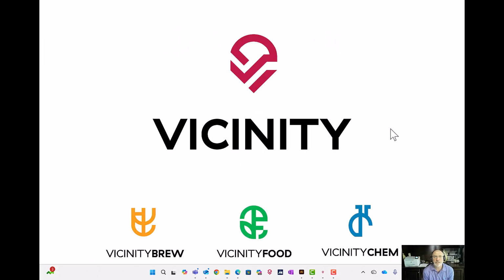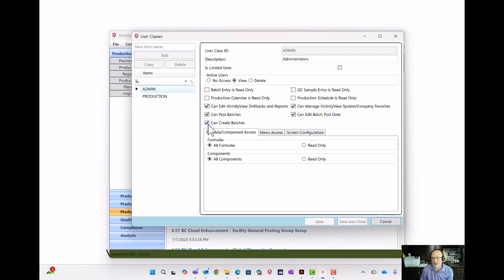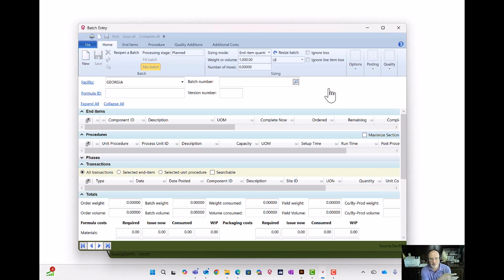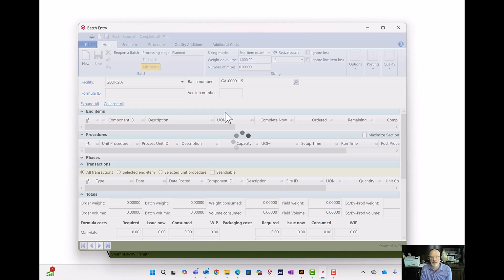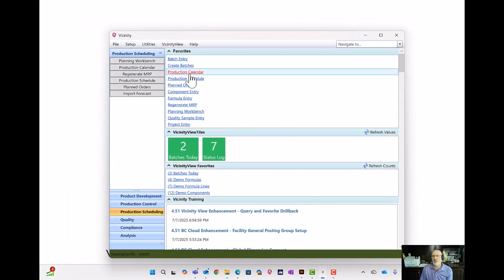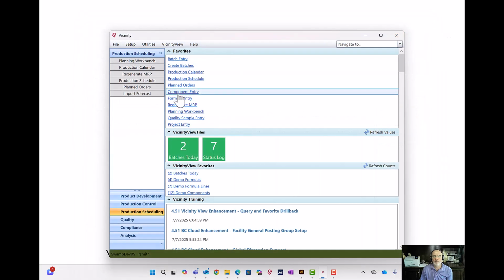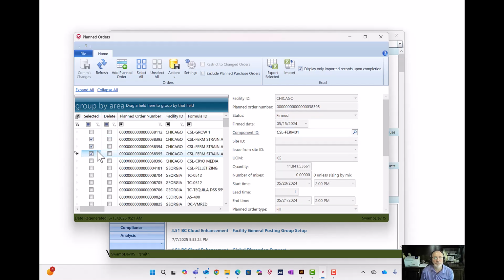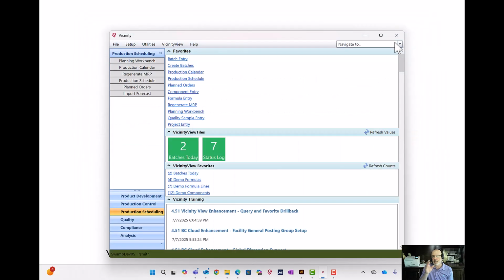Version 4.52- Batch Creation Security Enhancement: Restrict Ability to Create Batches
Take tighter control over who can create batches in Vicinity with this new user class-based permission setting introduced in Vicinity 4.52.

This video shows how the new "Can Create Batches" setting works within the User Classes screen. The feature allows system admins to restrict batch creation access across multiple modules, helping to reduce errors, enforce process control, and maintain clean production data.